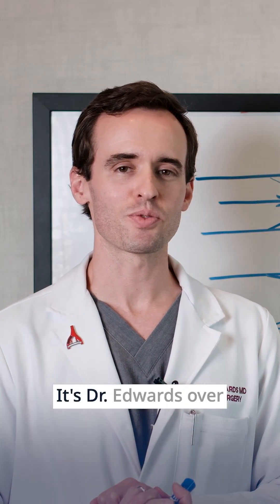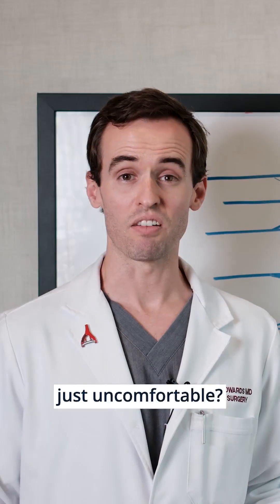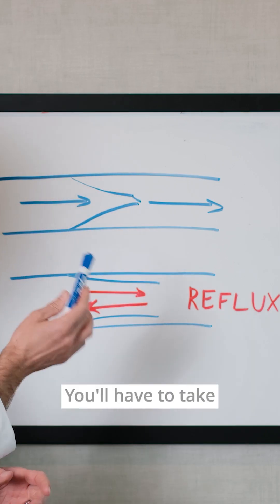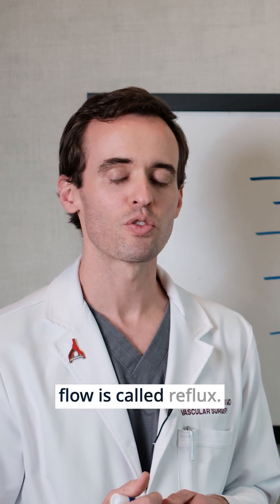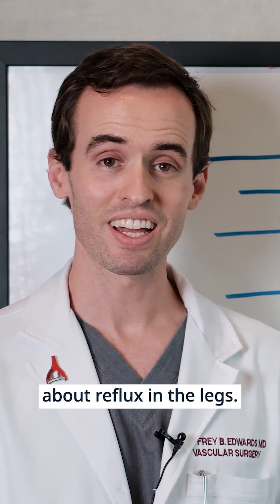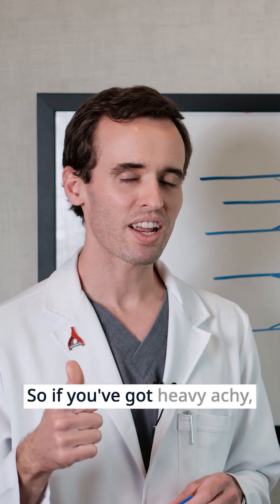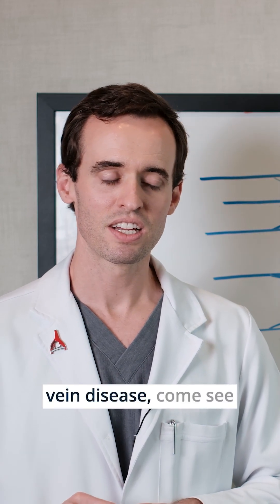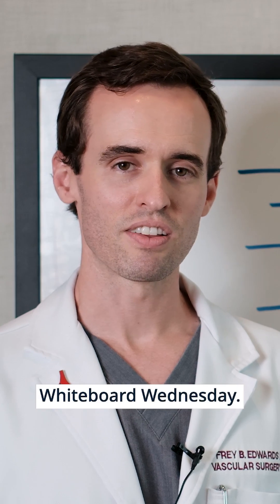Why Are My Legs Swollen and Achy? Understanding Vein Disease with Dr. Edwards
🎥 Whiteboard Wednesday with Dr. Edwards: Let's Talk About Vein Disease

Do your legs feel heavy, achy, or swollen by the end of the day?

You might be dealing with vein disease—a common yet often overlooked condition caused by malfunctioning valves in your veins. When blood flows backward (a condition called reflux), it can lead to discomfort, swelling, and fatigue in your legs.

👣 Here’s what to know:

Veins are designed to carry blood up to the heart.

Faulty valves = blood pooling in the legs.

Symptoms include heaviness, aching, and visible swelling.

Compression therapy is often a great first step.

Non-invasive testing can reveal exactly what’s going on.

📍At Sarasota Vascular Specialists, we offer effective treatments to reduce symptoms and improve your quality of life.